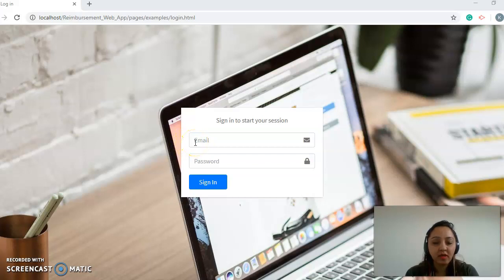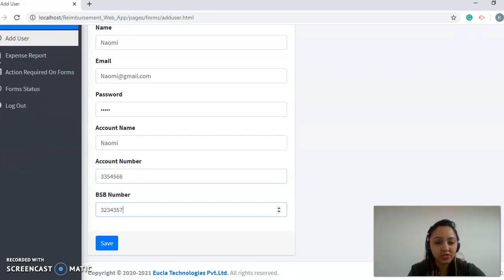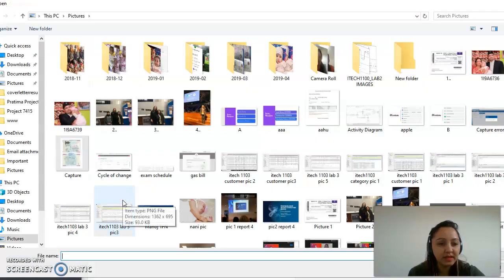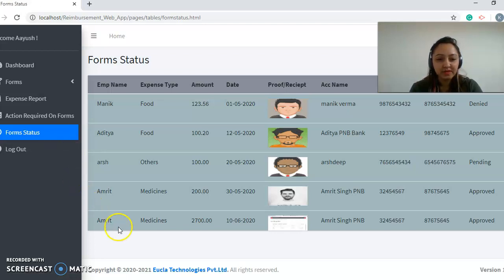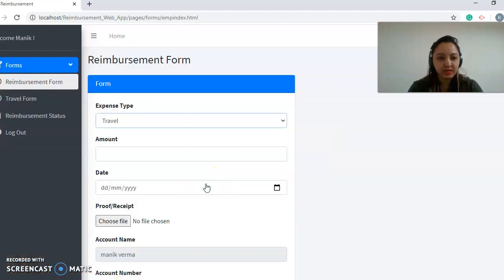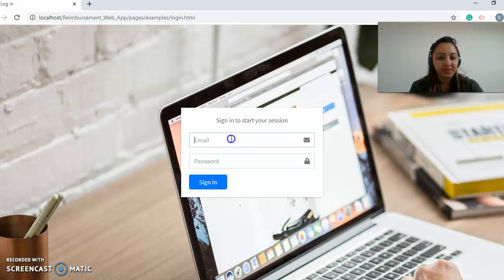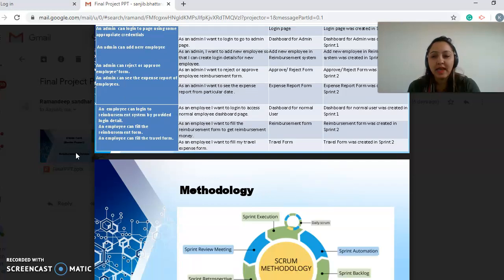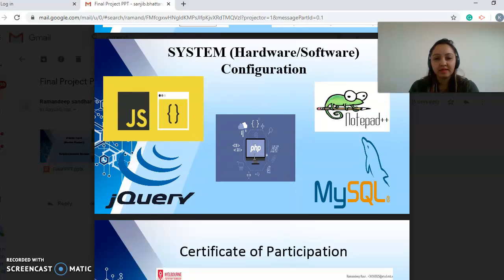Final Project Reimbursement System